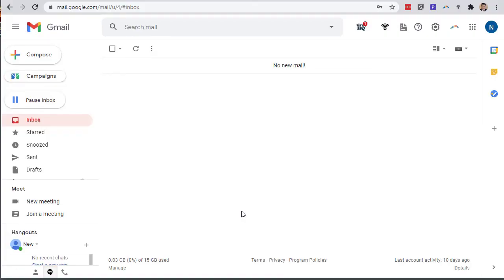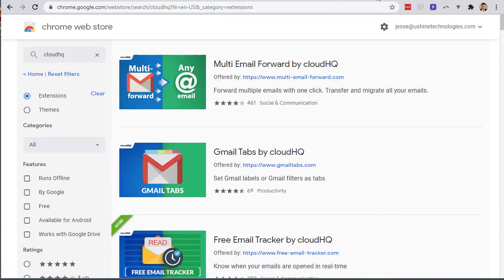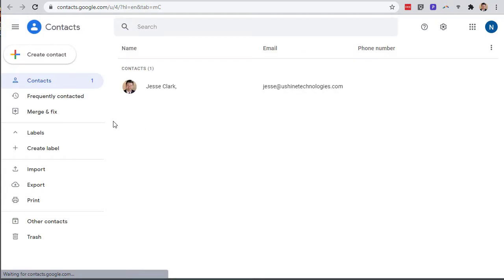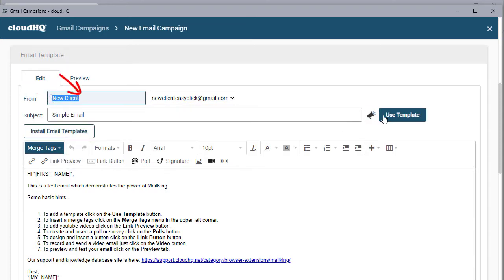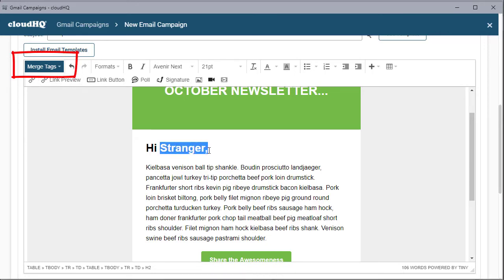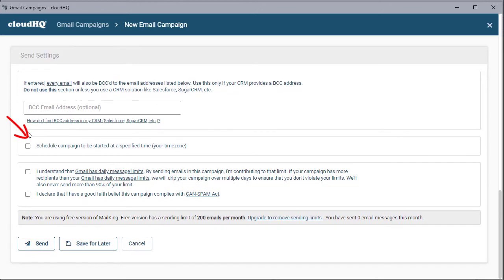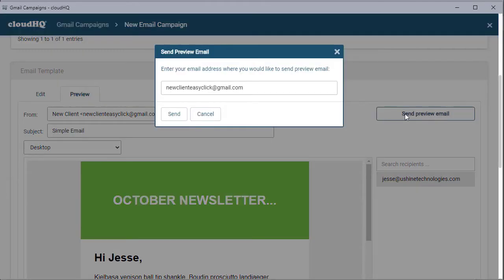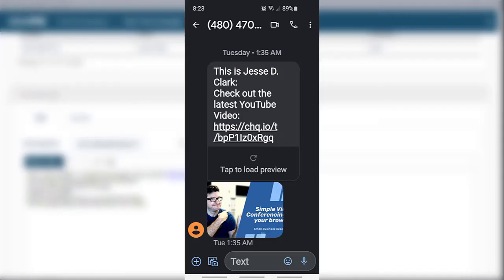How to Text Message Right from Gmail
cloudHQ now let's you send free email and text messaging campaigns right from your Gmail.  Just search and download MailKing from the Chrome store to get started. The free version offers more than enough emails and features for small businesses.